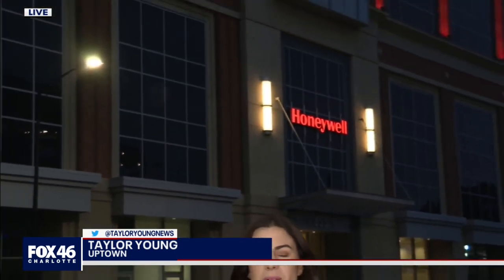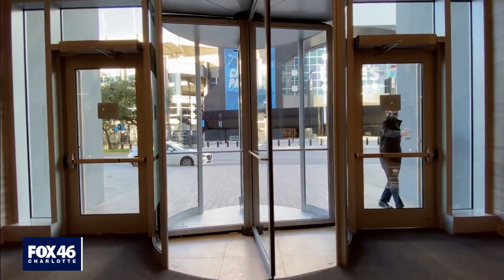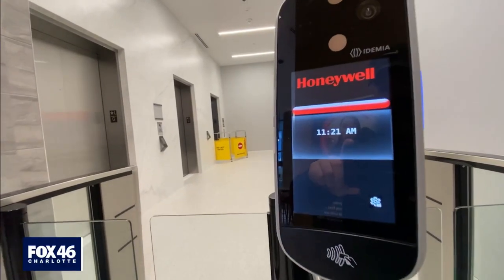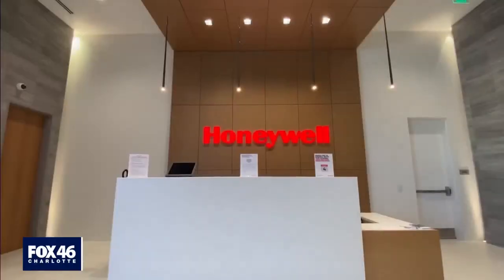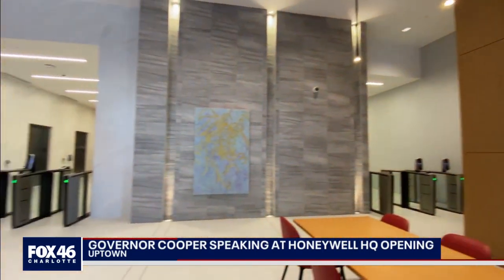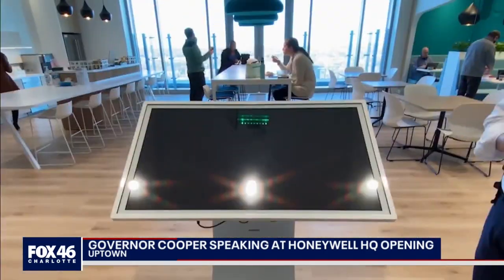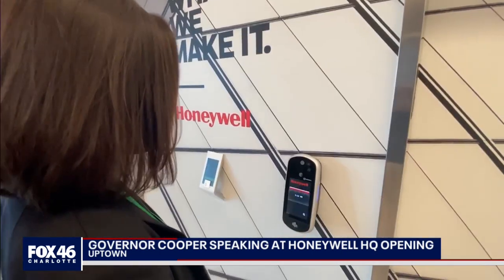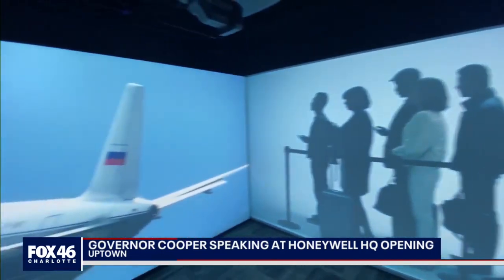Governor speaks at new Honeywell HQ's grand opening in Uptown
North Carolina Governor Roy Cooper and Charlotte Mayor Vi Lyles attended the event Wednesday.